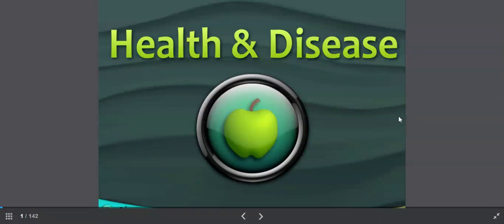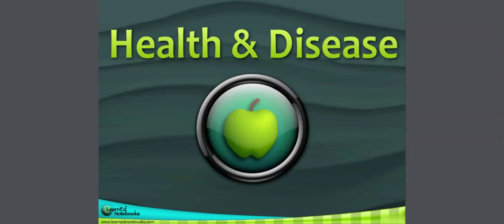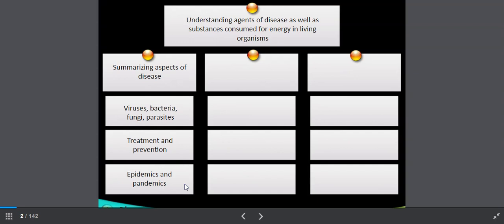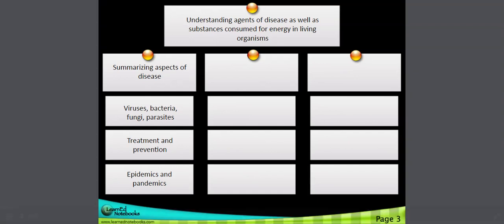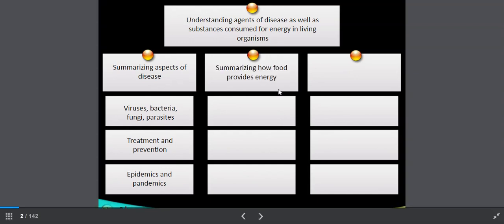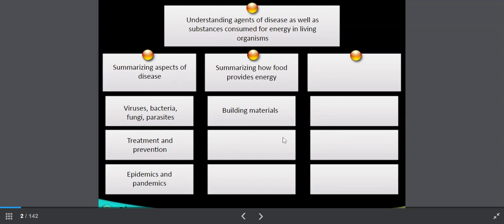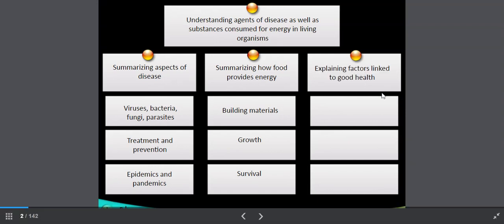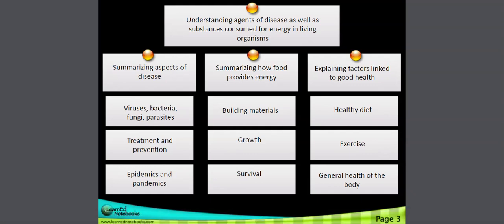Unit Organizer Health & Disease Notebook